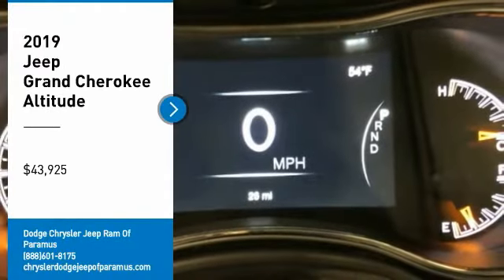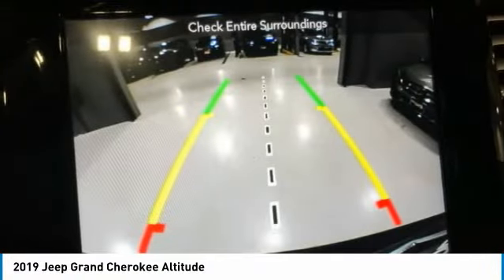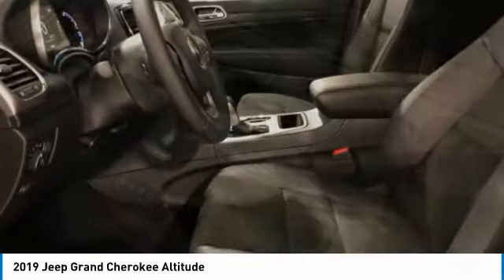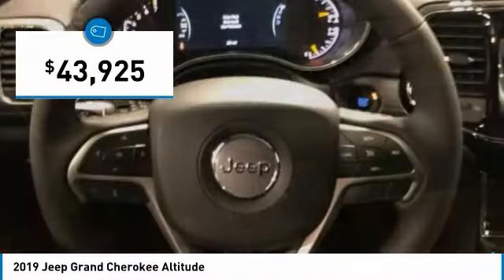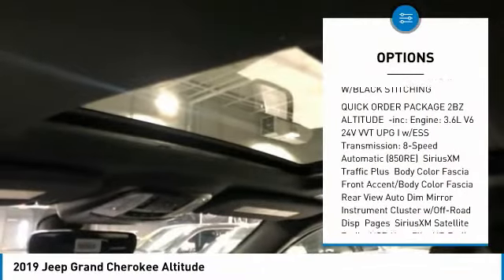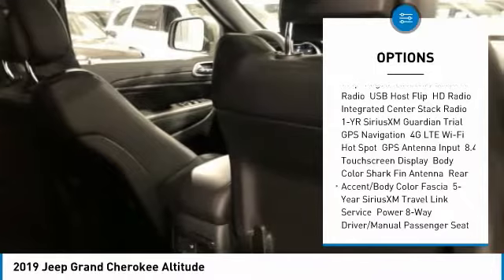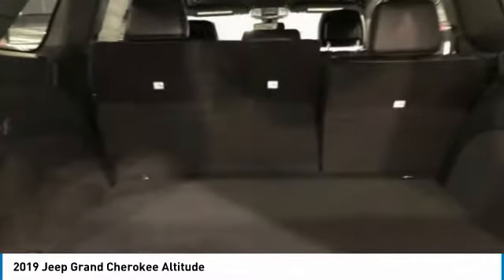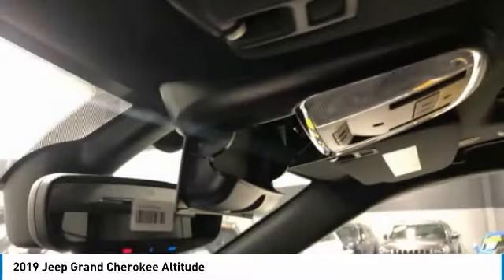2019 Jeep Grand Cherokee KC672078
2019 JEEP GRAND CHEROKEE Paramus, NJ
Stock# KC672078

Boasts 25 Highway MPG and 18 City MPG! This Jeep Grand Cherokee boasts a Regular Unleaded V-6 3.6 L/220 engine powering this Automatic transmission. TRANSMISSION: 8-SPEED AUTOMATIC (850RE), QUICK ORDER PACKAGE 2BZ ALTITUDE, PREMIUM ALPINE SPEAKER SYSTEM.

MANUFACTURER'S STATEMENT OF ORIGIN, GRANITE CRYSTAL METALLIC CLEARCOAT, FULL SIZE SPARE TIRE, FRONT LICENSE PLATE BRACKET, ENGINE: 3.6L V6 24V VVT UPG I W/ESS, BLACK, BLACK SUEDE SEATS W/BLACK STITCHING, Wheels: 20  x 8.0  Gloss Black Aluminum, Valet Function, Trip Computer, Transmission: 8-Speed Automatic (850RE).

Live a little- stop by Chrysler Dodge Jeep Ram of Englewood Cliffs located at 100 Sylvan Ave, Englewood Cliffs, NJ 07632 to make this car yours today!